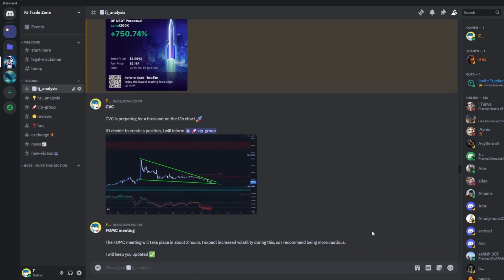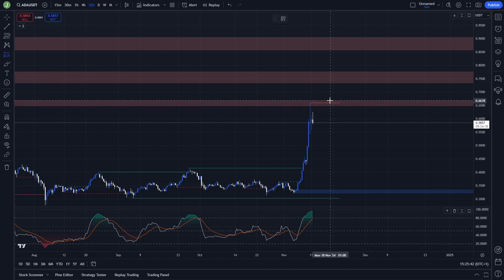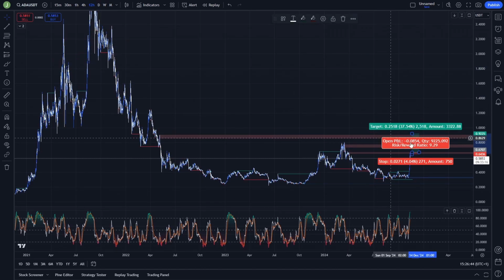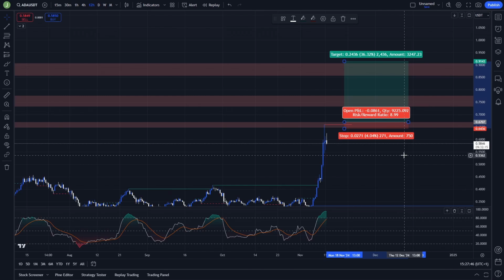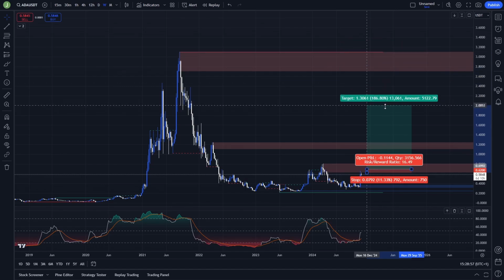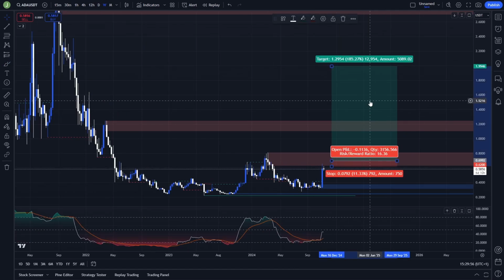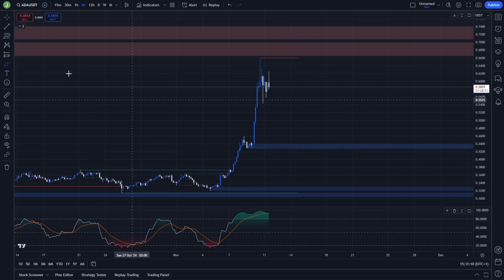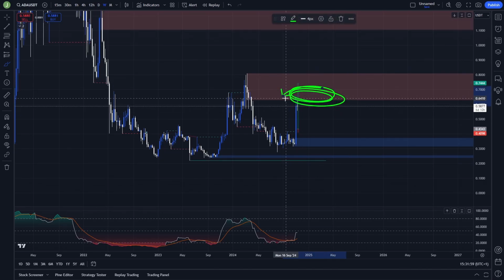CARDANO (ADA) WILL DO EXACTLY THIS! My exact entry.. 🚀